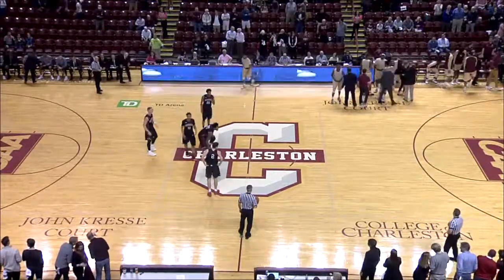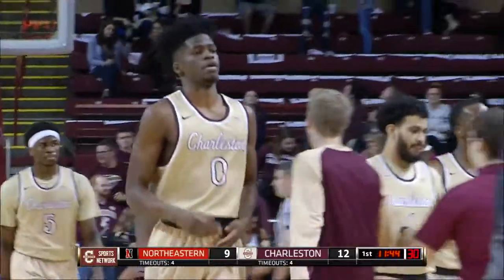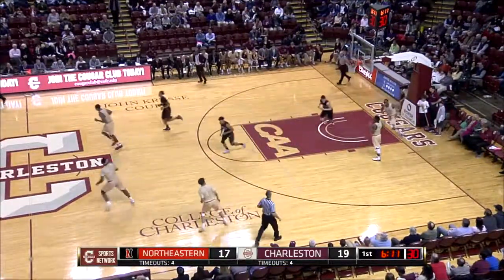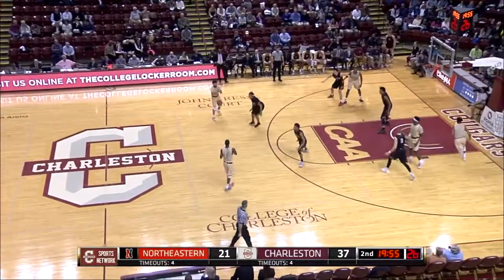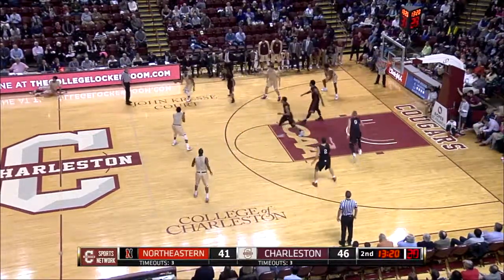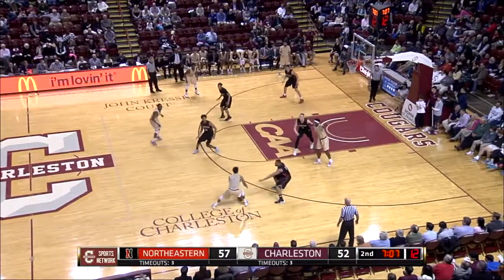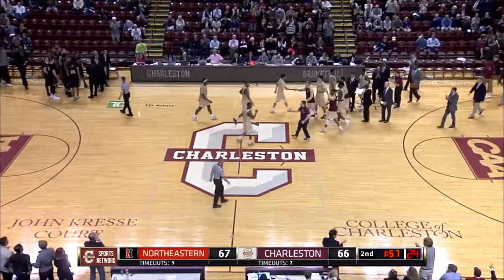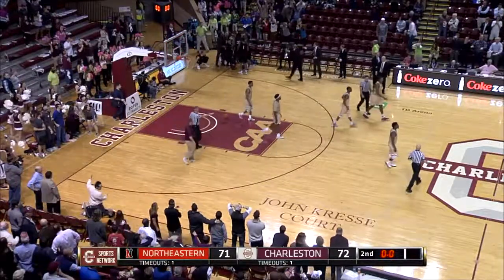Alex Murphy vs Charleston, Black #0, 19 pts (7-13 FG, 4-5 3FG)